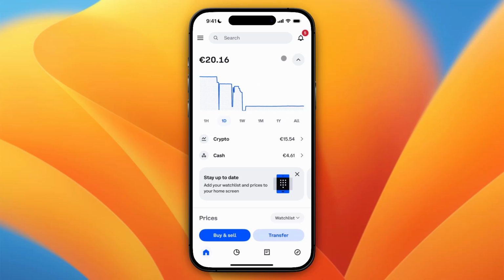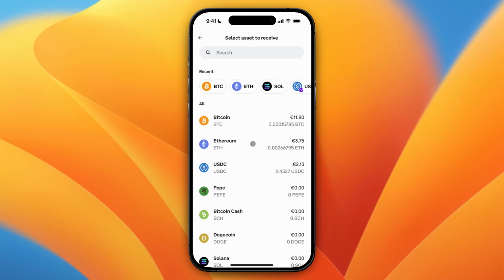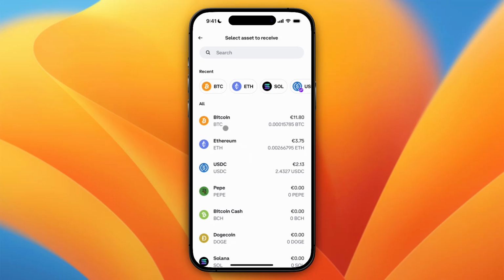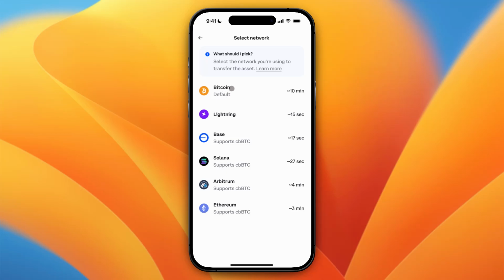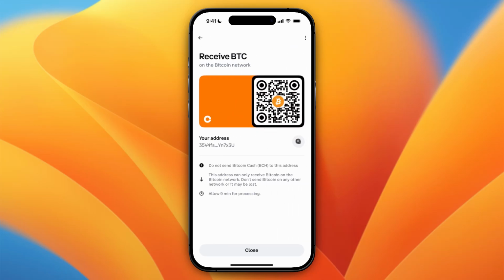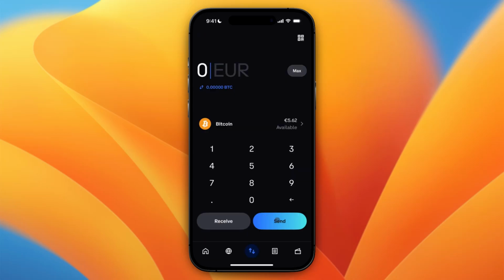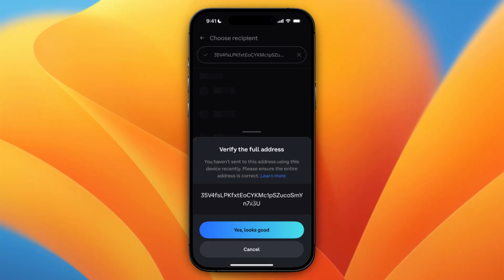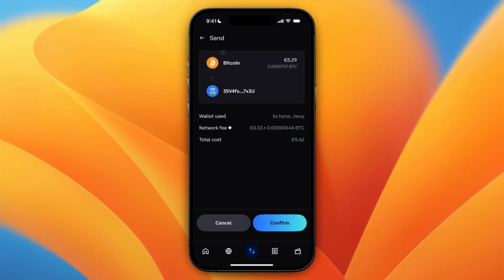How to Transfer Incompatible Assets From Coinbase Wallet to Coinbase - Step by Step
In this video, I'll show you How to Transfer Incompatible Assets From Coinbase Wallet to Coinbase.
In this video, we’ll guide you through the process of transferring incompatible assets from your Coinbase Wallet to Coinbase. We’ll help you understand how to handle assets that aren’t supported on Coinbase Wallet and show you the best methods to move them to your Coinbase account. 🚀🔔